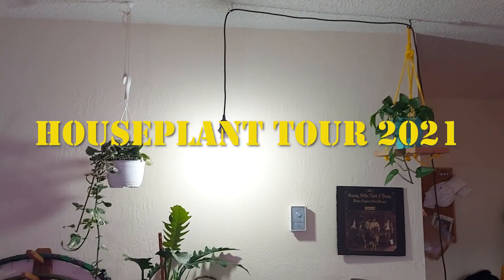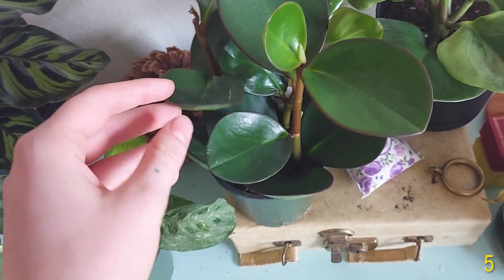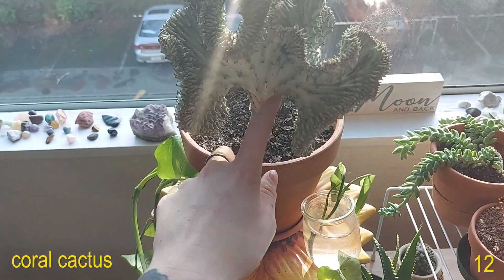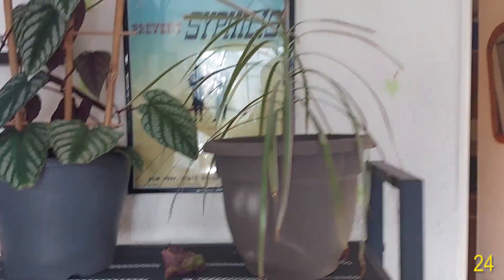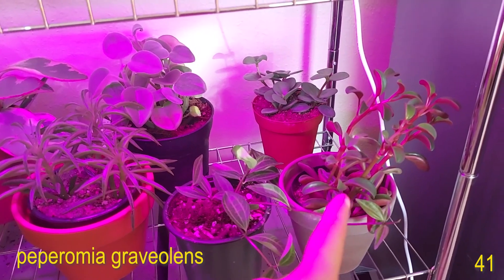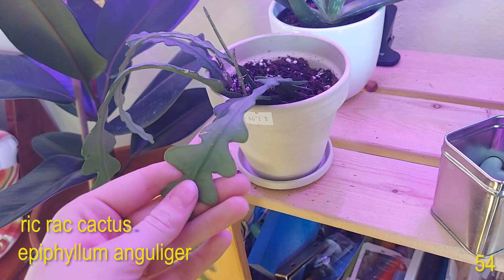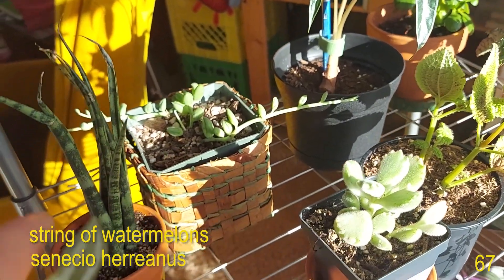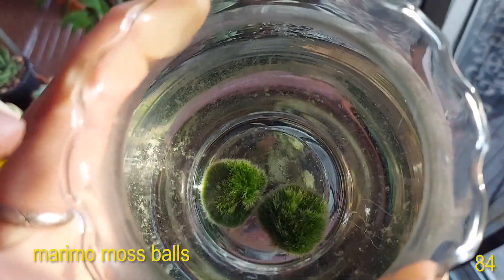Plant Tour Winter 2021| 80+ Houseplant Collection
Hey y'all! Here is my winter 2021 plant tour. I have over 80 plants and the colelction is still growing! I hope you enjoyed my video and are interested in sticking around for more planty content!